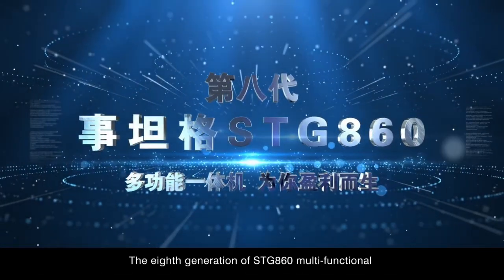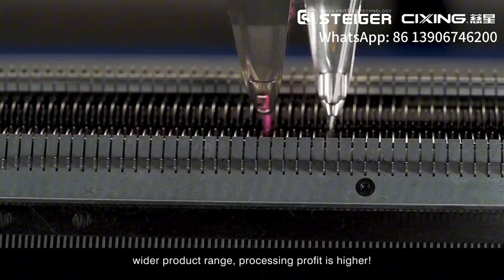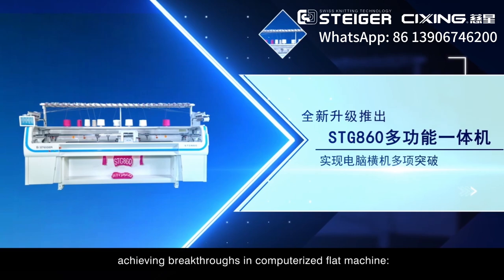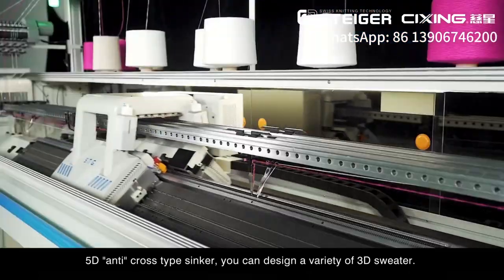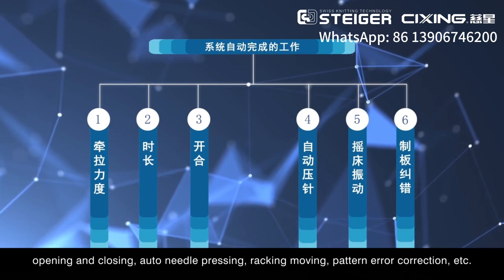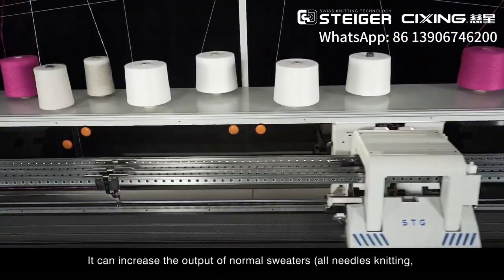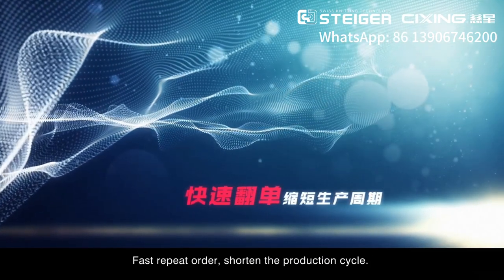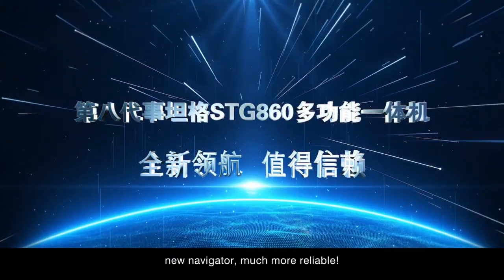Cixing&Steiger STG860 multi-functional all-in-one machine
The new eight generation of STG860 multi-functional all-in-one machine innovation on the market.

✨super wide knitting
✨multi-purpose
✨more patterns
✨higher output
✨fast repeat orders……